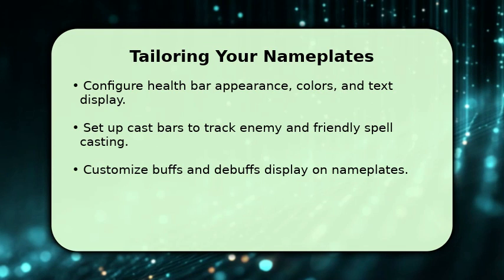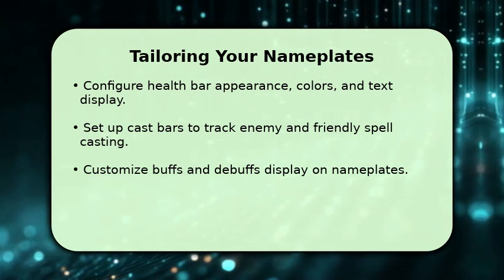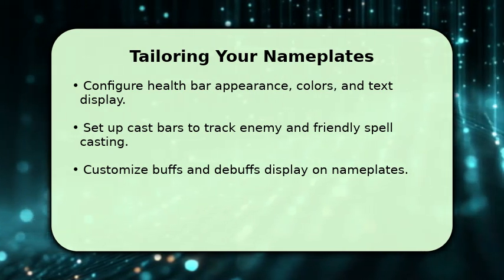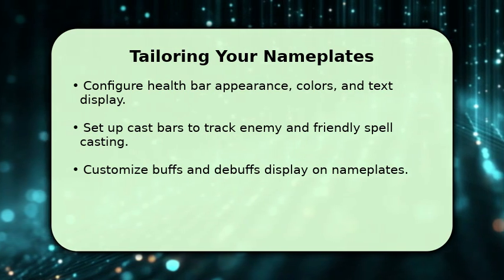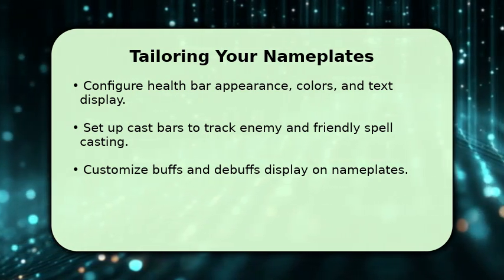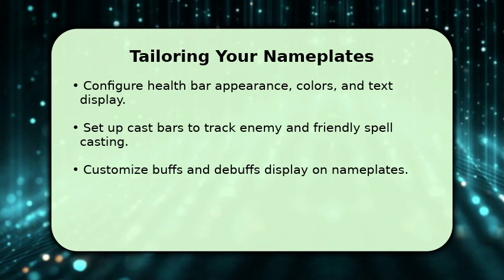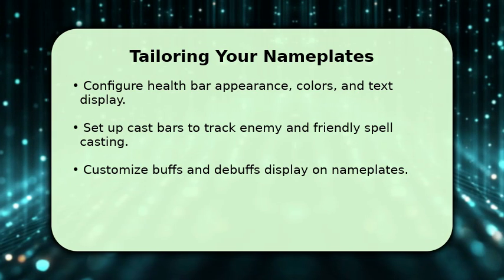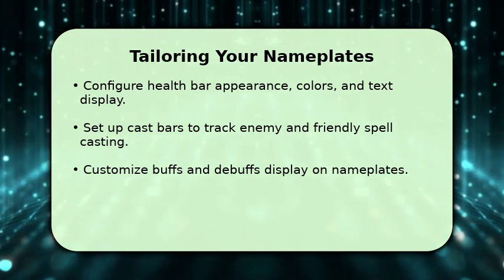How to Set Up Platester 2025 - Full Guide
▸ (t) Platester 2025 is a new software designed to help users manage their digital life. In this video, we will show you how to set up and customize your Platester account. From creating profiles to setting reminders, we will cover everything you need to know to get started with Platester.